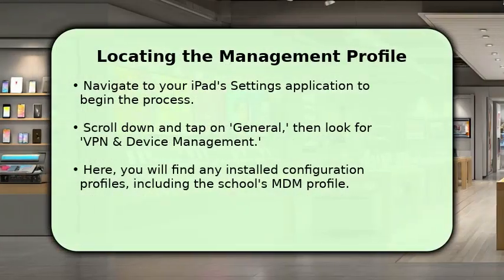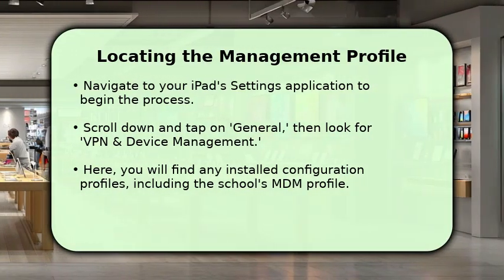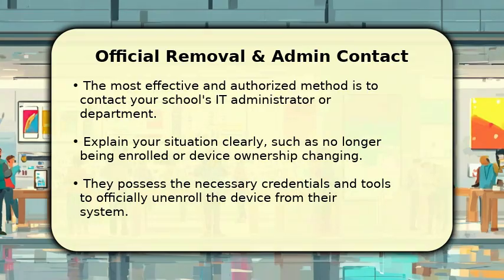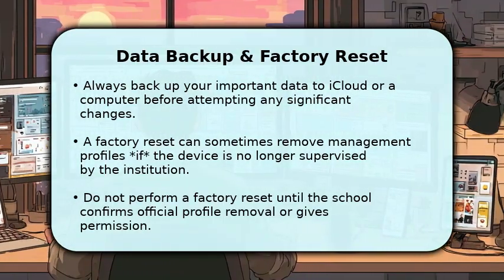How to Remove School Lock on iPad 2025 - Full Guide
▸ :^) Are you struggling with a school lock on your iPad? This full guide will show you exactly how to remove a school lock from your iPad, step-by-step. Whether it's an MDM lock, a configuration profile, or a device management restriction, we'll walk you through the process to regain full control of your device. Learn easy and effective methods to bypass school restrictions and unlock your iPad. Don't let school management profiles limit your device's potential any longer! This tutorial is designed to help you understand and execute the steps needed to remove these restrictions safely.